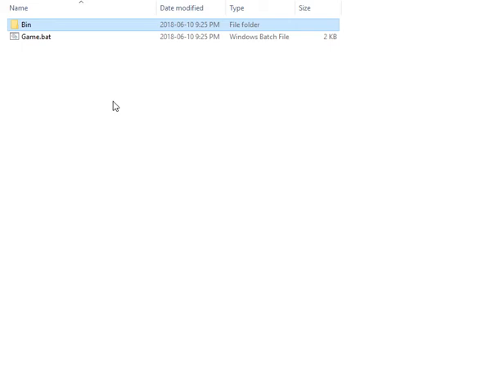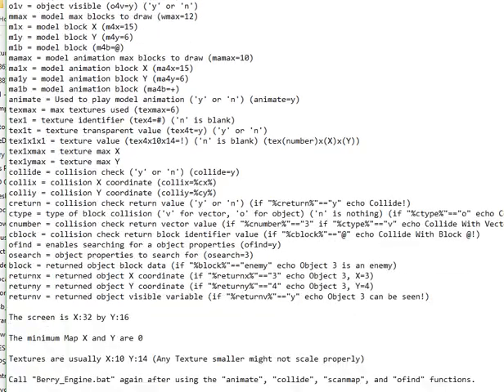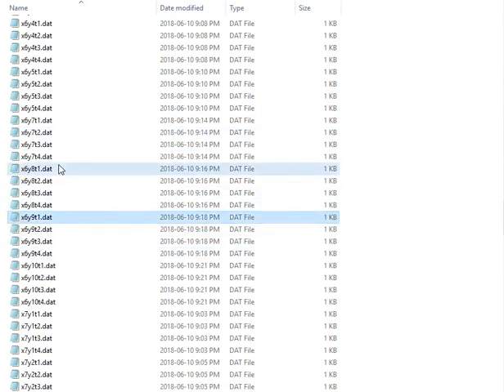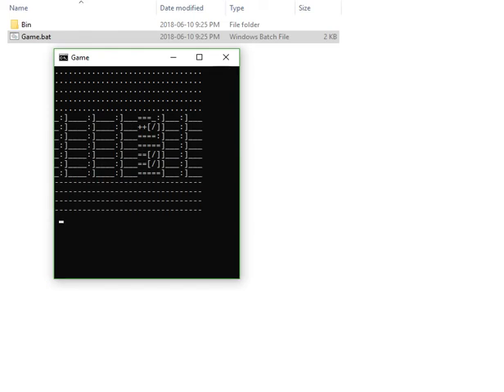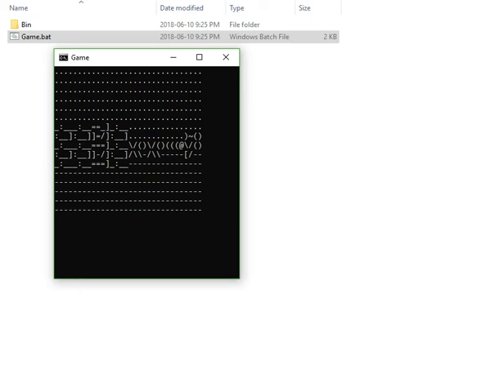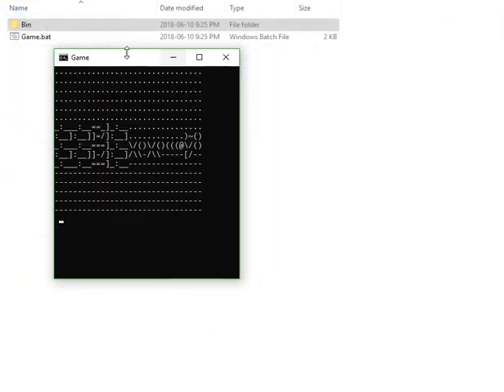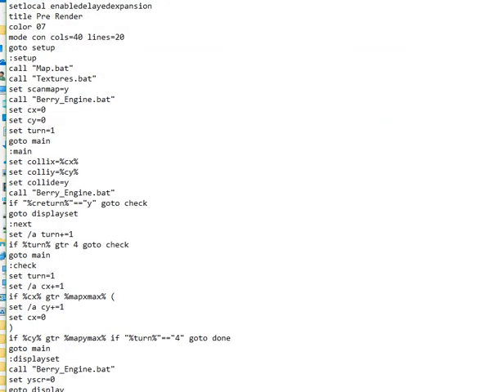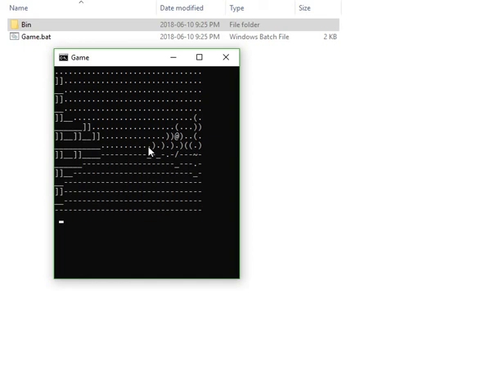Instant Rendering 3D In Batch Files!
Check out the updated Berry Engine & you can make your own 3D batch games like this! Probably will be a lot better than my games, because I don't spend much time coding them.